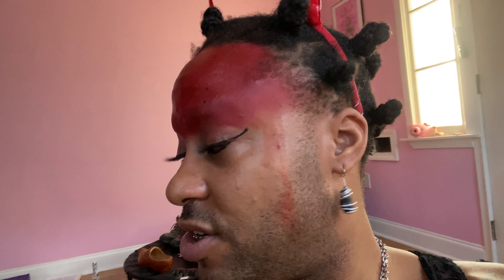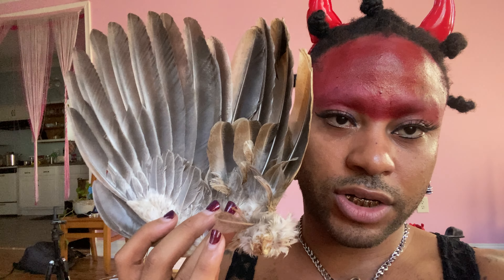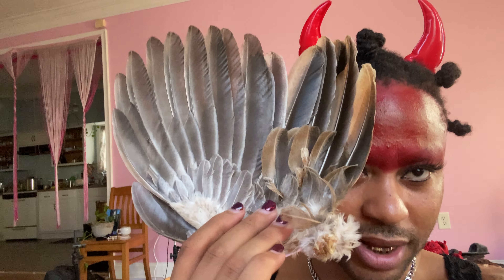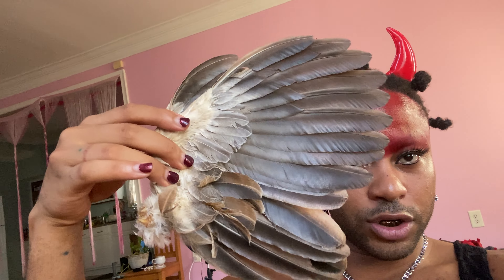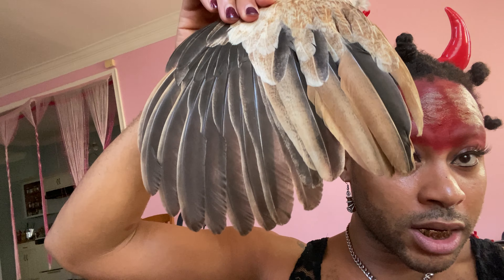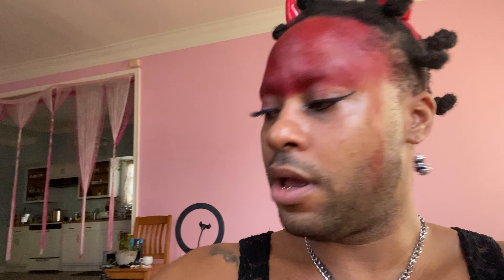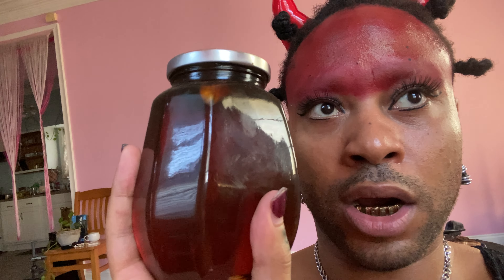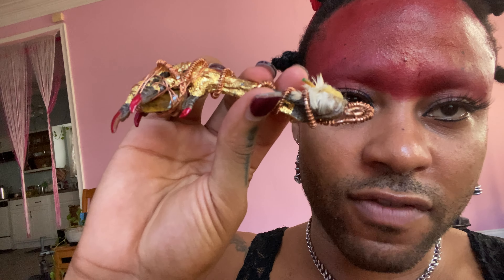Chicken Preservation Update!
I processed the chicken that I transitioned back in March.  The head, the wings, and the claws were all used.  The body was buried on the land.